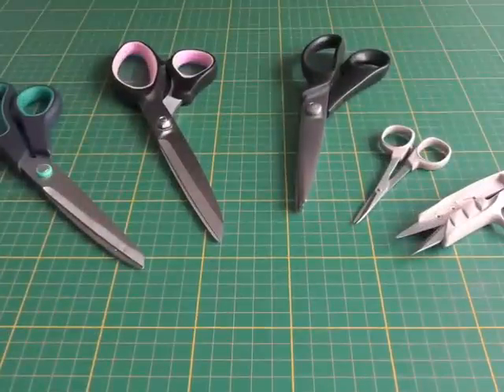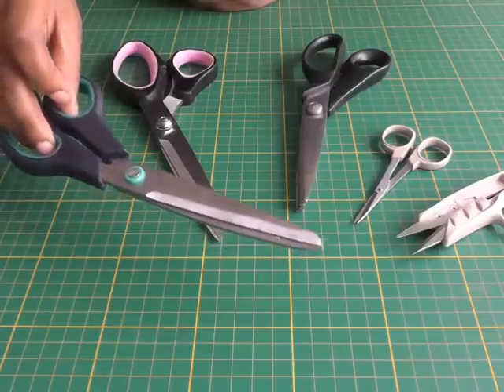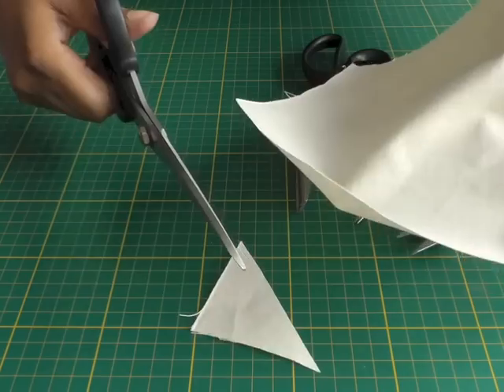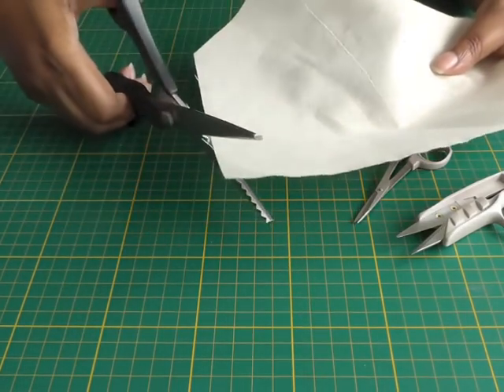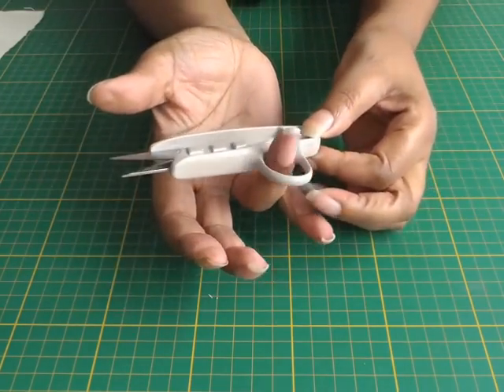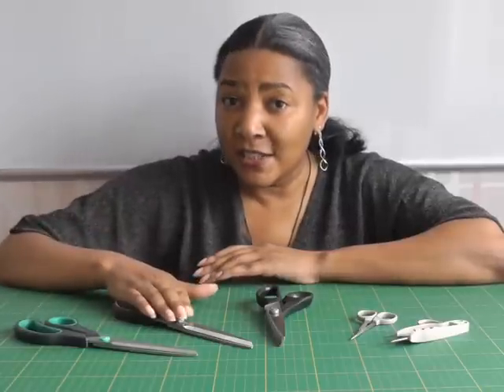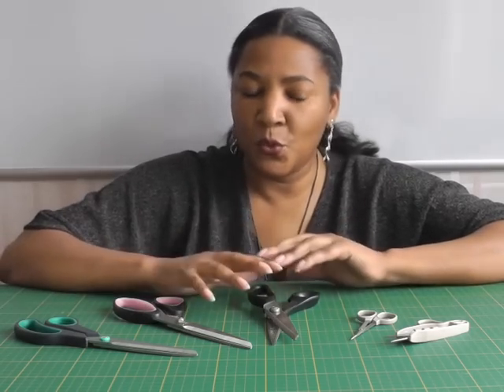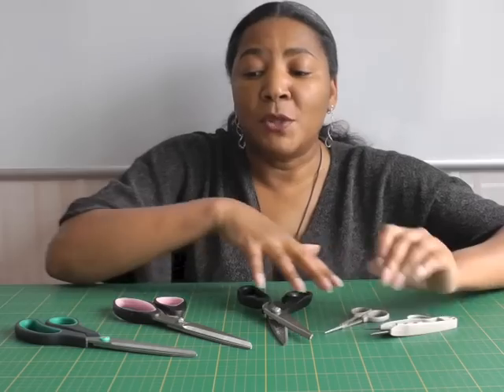Scissors and Fashion Sewing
Scissors and Fashion Sewing. One pair of scissors will not do when sewing clothes.  You will definitely need TWO pairs at least.  One for fabric and one for paper.  I always recommend adding maybe a couple more to your collection.  Make your fashion sewing easier by using the right scissors for the right job.  Let me explain in this quick video tutorial.

* Fabric scissors

* Paper scissors

* Pinking Shears

* Thread Scissors

* Thread Clippers